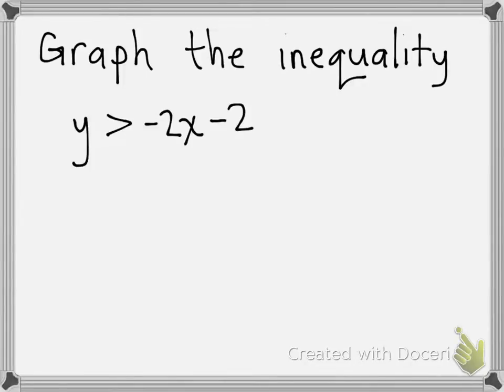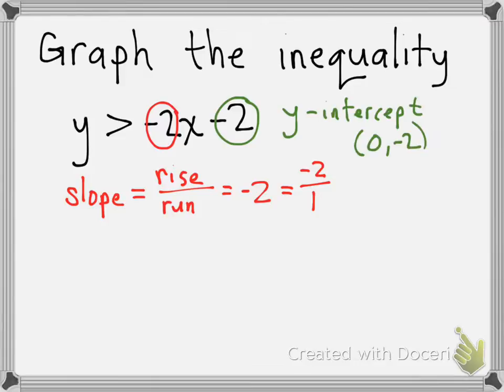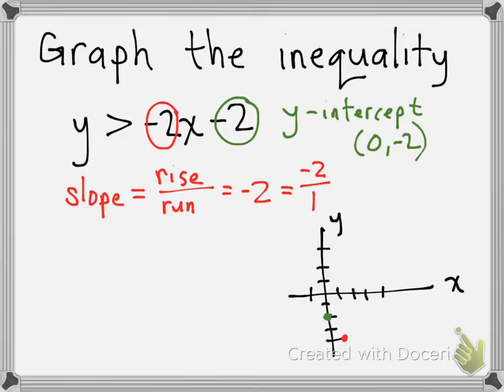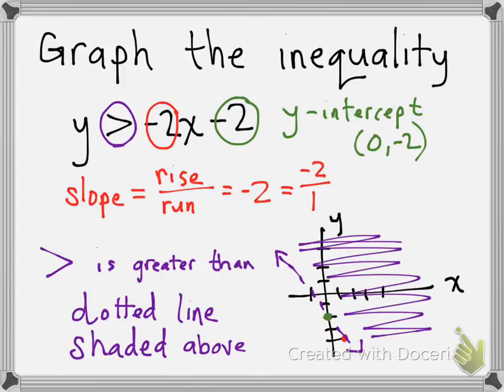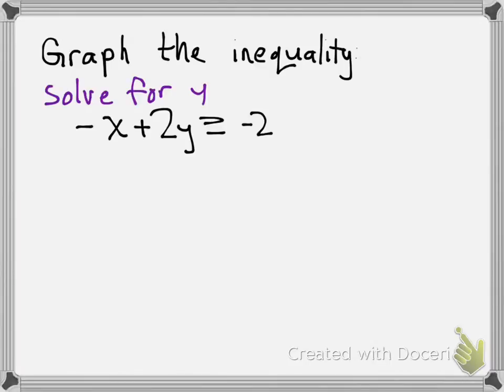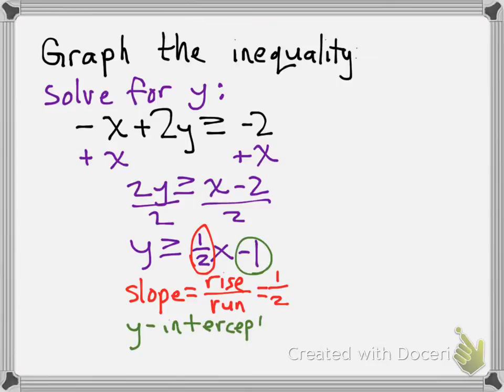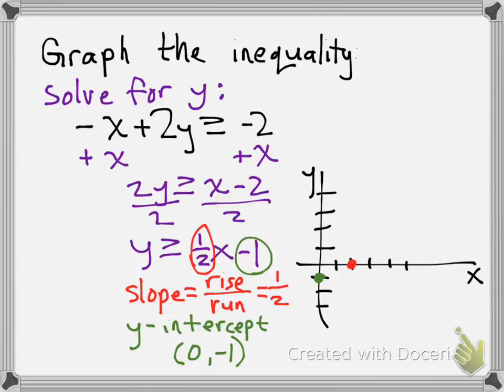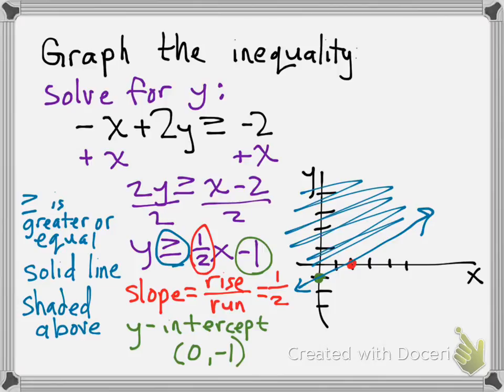graphing linear inequalities 2 notes